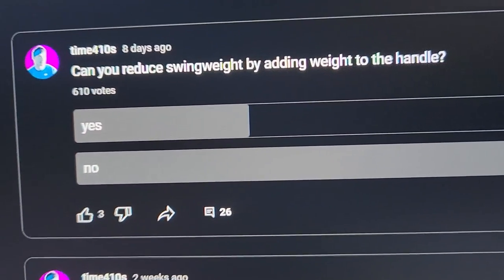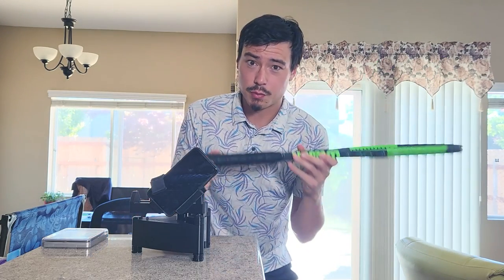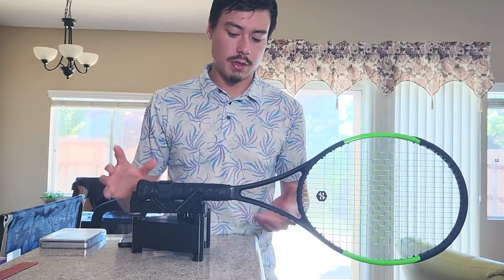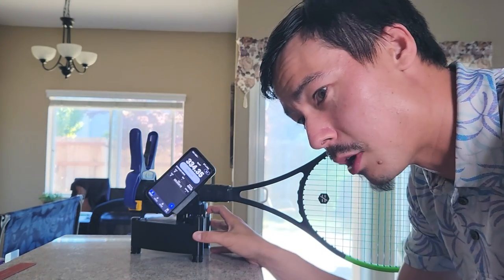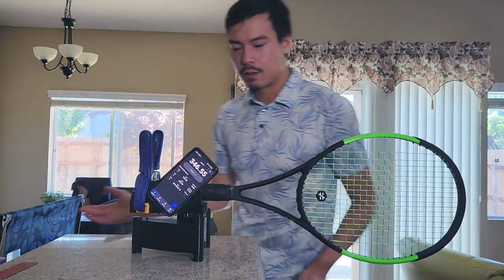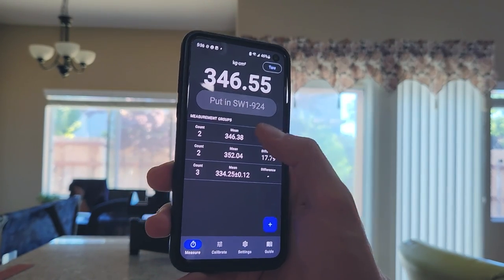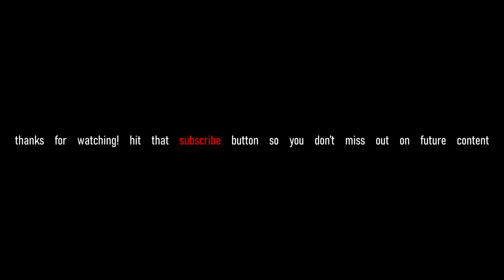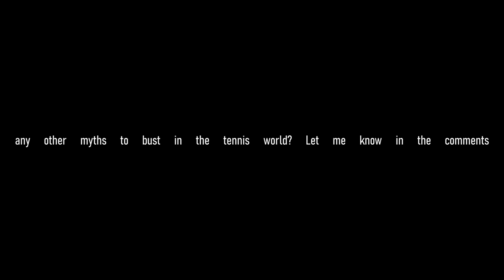Can You Reduce Swingweight This Way? Let's Find Out! | MythBusters Edition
I've asked the public and wondered myself...let's find out ONCE AND FOR ALL if you can actually reduce swingweight by adding weight.

The following links are a great way to show support and help out the channel. I only back my favorite gear and products which I use personally :)